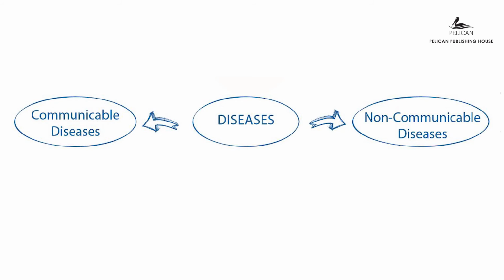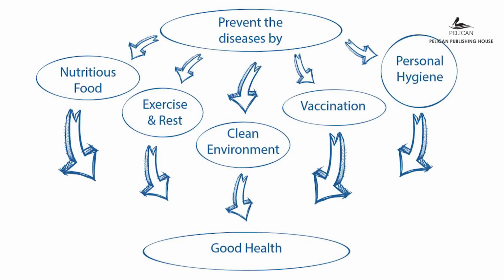Inspirations and Science | Class 2 | Chapter 10 | Health and Diseases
In this chapter we will learn about, How to be healthy, What are diseases and Different types of diseases